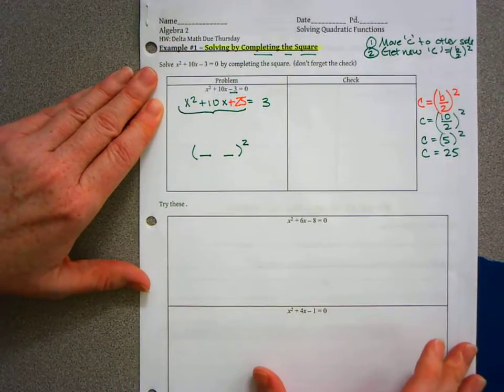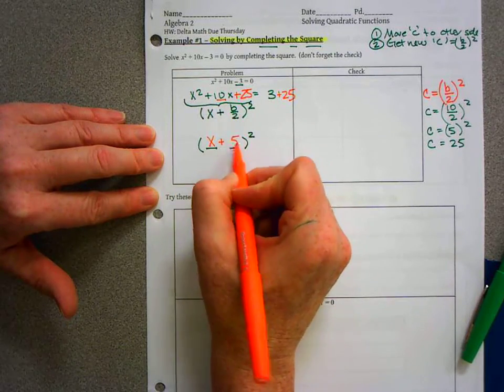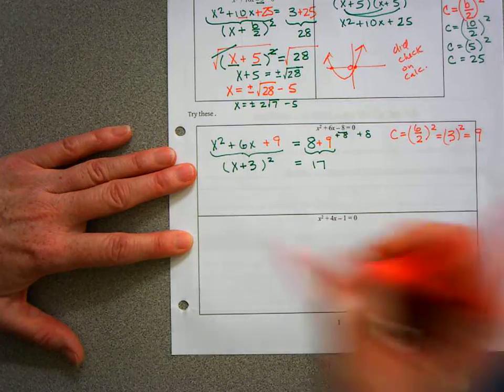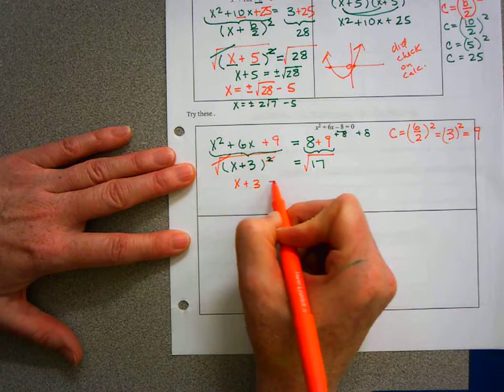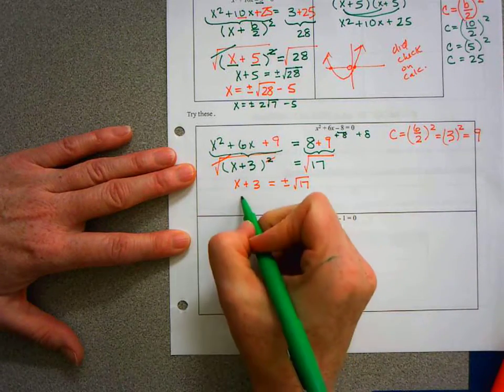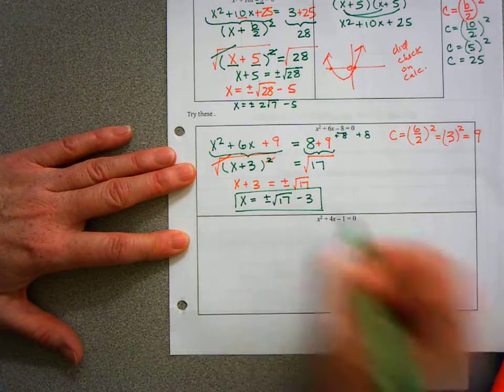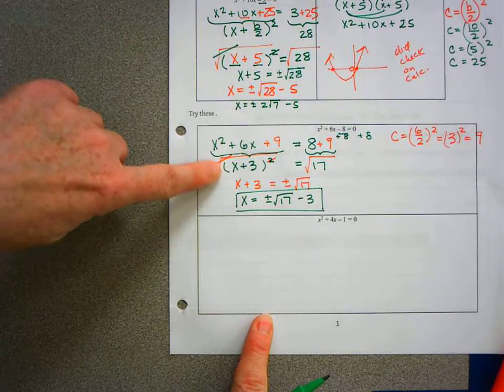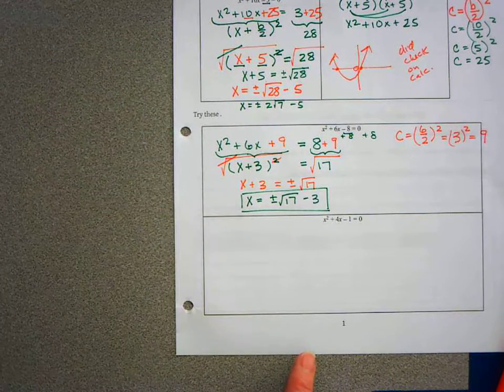Day 8 CTS & Quadratic Formula